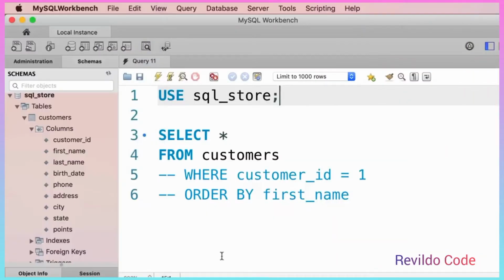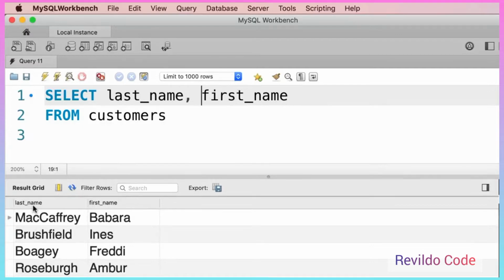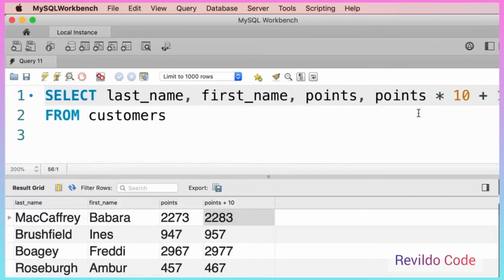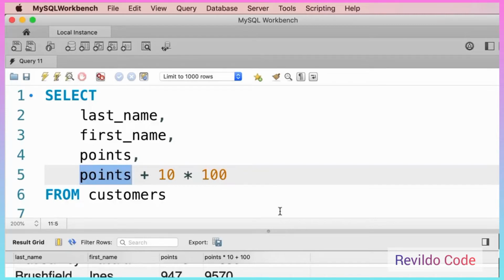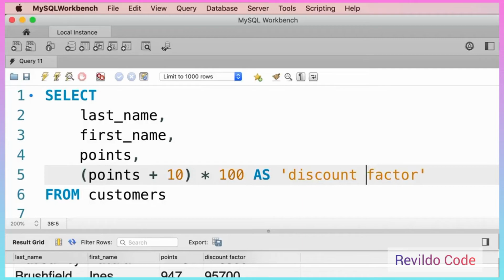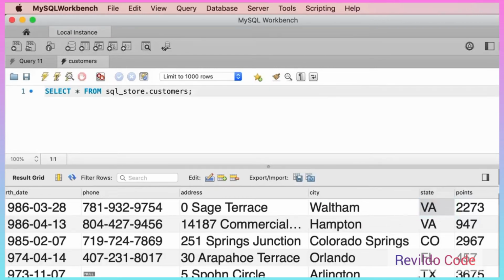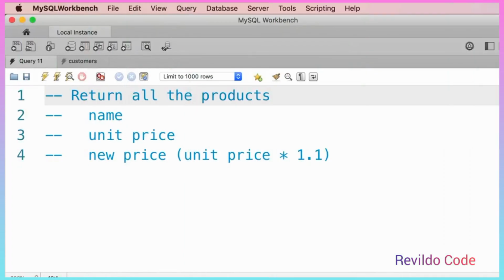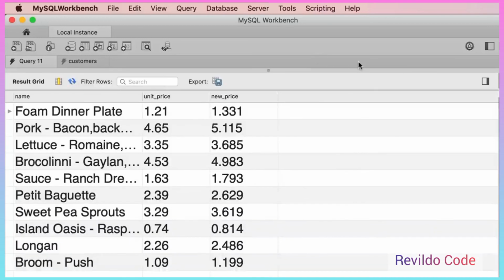Select Clause MySQL | MySQL full course | Full tutorial for beginners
The MySQL SELECT Statement

The SELECT statement is used to select data from a database. The data returned is stored in a result table, called the result-set.

The SELECT clause specifies the columns from which data values are to be retrieved by the query. Data retrieval is limited to the columns specified. When selecting from two or more tables having duplicate column names, it may be necessary to qualify column names with table or view names.

MySQL - Select Query

You can use one or more tables separated by comma to include various conditions using a WHERE clause, but the WHERE clause is an optional part of the SELECT command.

You can fetch one or more fields in a single SELECT command.

You can specify star (*) in place of fields.

Syntax. The basic syntax of the SELECT statement is as follows − SELECT column1, column2, columnN FROM table_name; Here, column1, column2... are the fields of a table whose values you want to fetch. If you want to fetch all the fields available in the field, then you can use the following syntax.